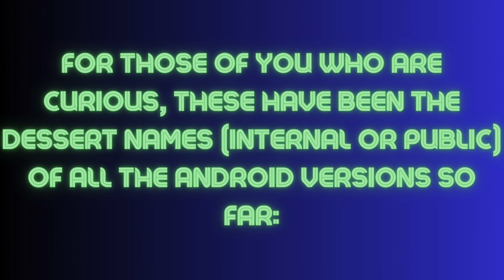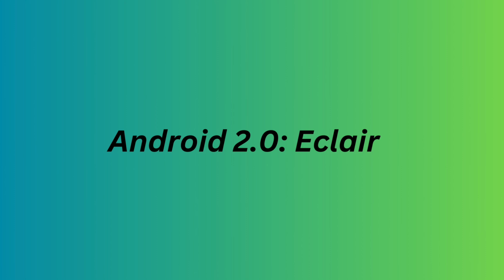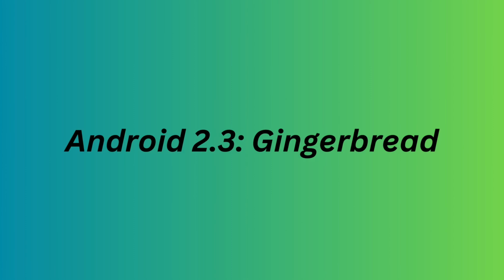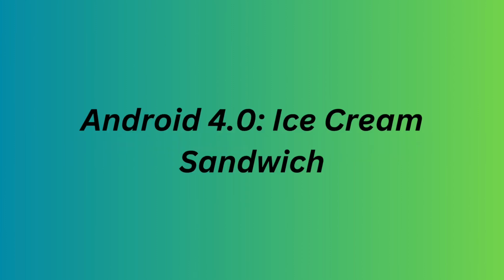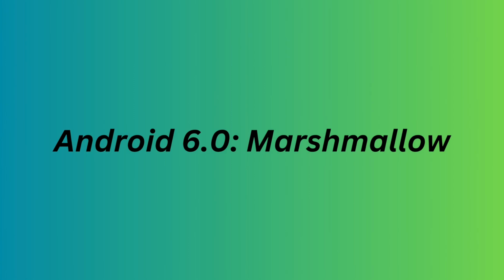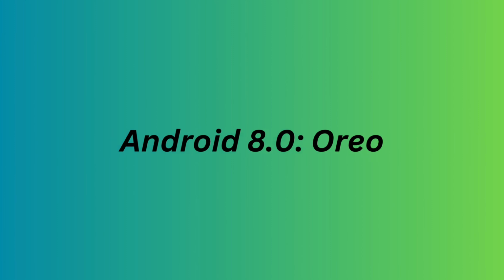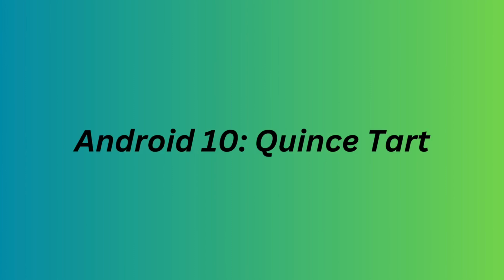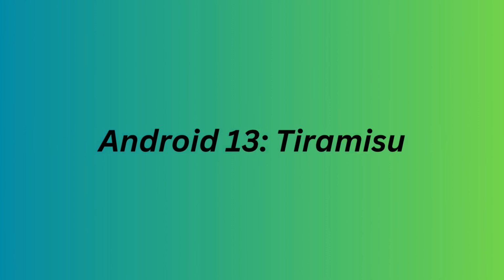Introduction to Android 15| Release Date? Name? Specs?| Full video by FEHM Technology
Introduction to Android 15. When will it Release? What will be it's Name? What will be it's Specs? All answers in 1 video by FEHM Technology.